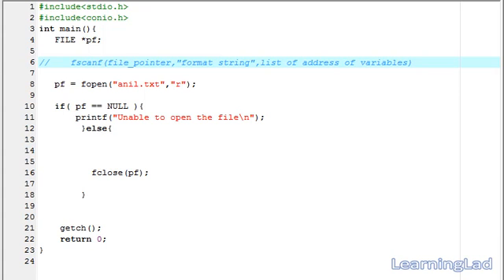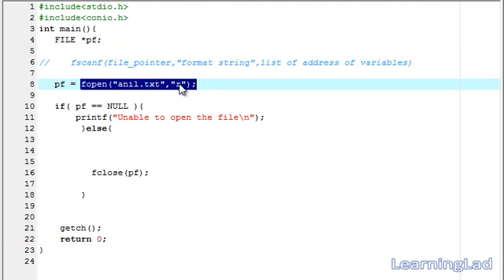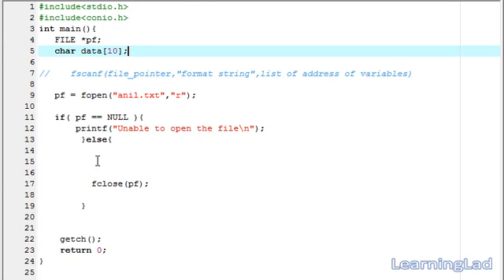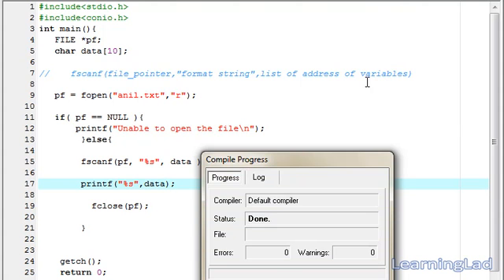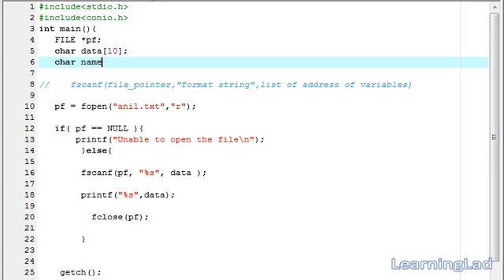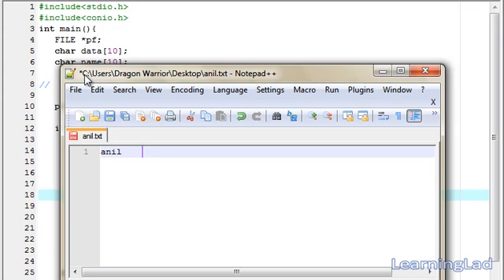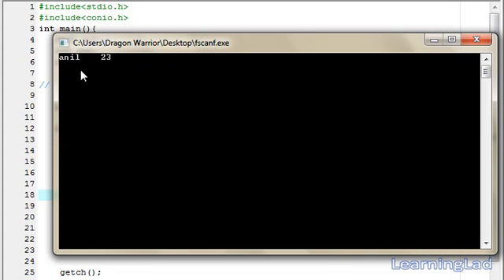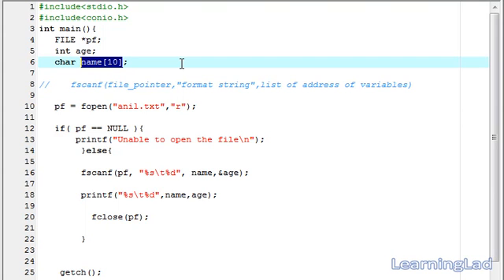fscanf Function in C Programming Language Video Tutorial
In this C programming language video tutorial / lecture for beginners video series, you will learn about how to read from a file using fscanf() function in detail with example.

You will learn what is the use of fscanf function, what is the syntax of it, how it works, what parameters / arguments it takes, how to use it to read from a file in detail with example.